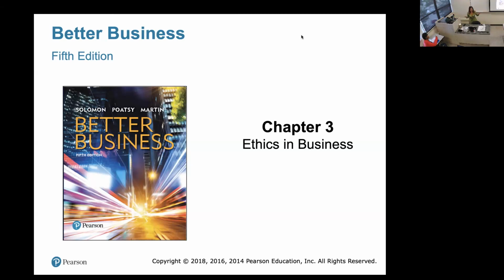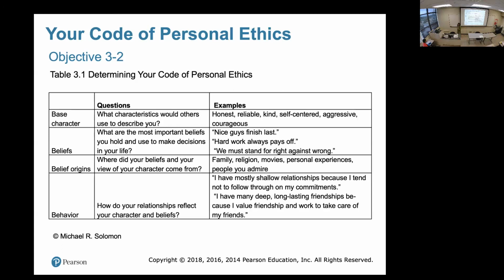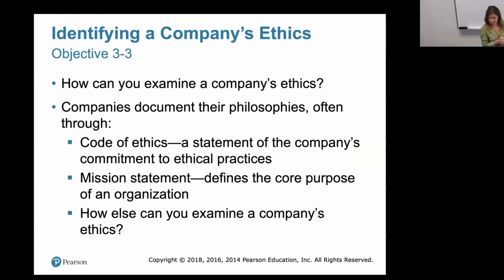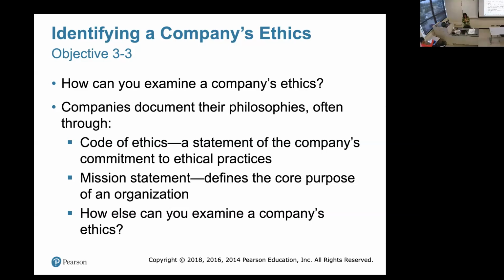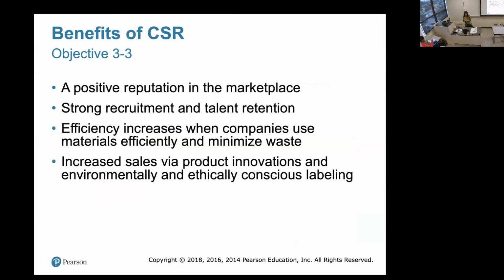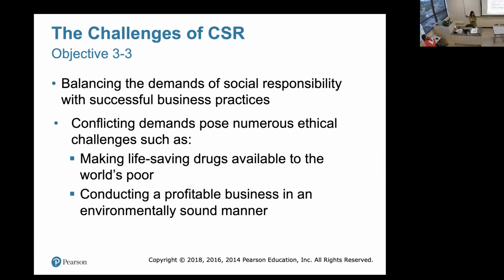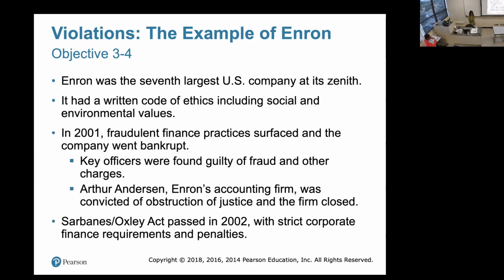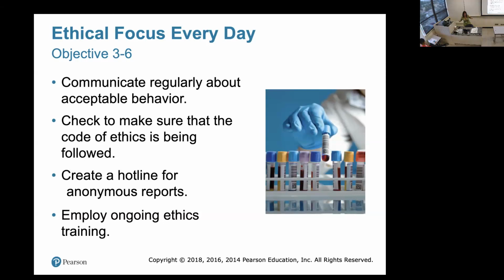Intro to Business Chapter 03 Lecture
Ethics in Business